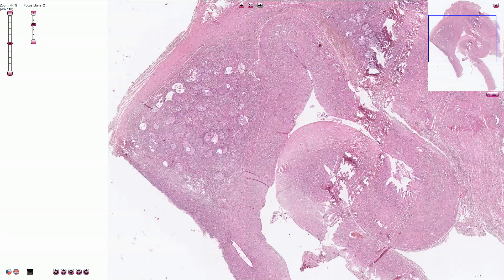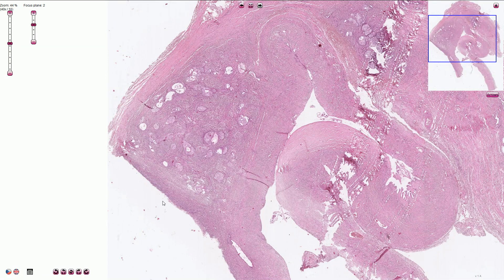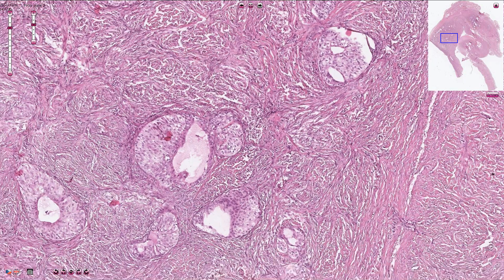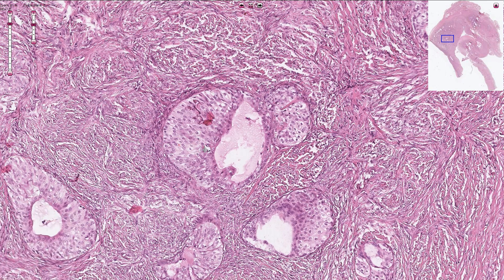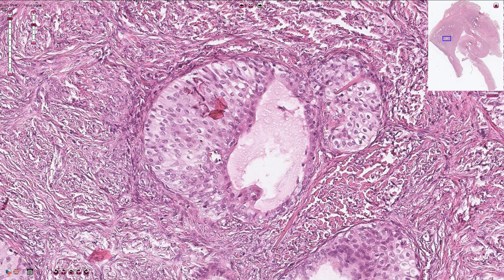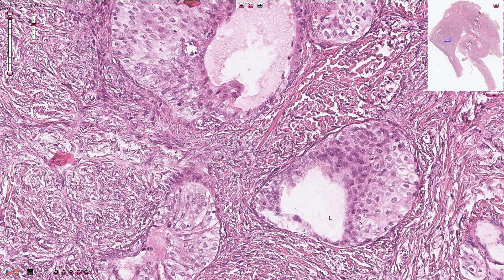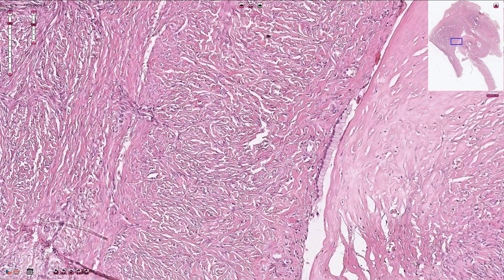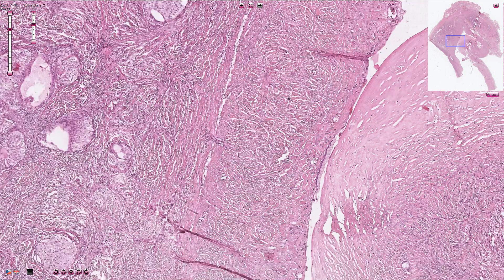Brenner Tumor - Ovary, Histopathology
atlases.muni.cz